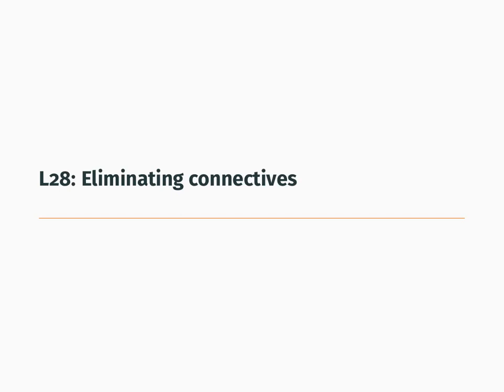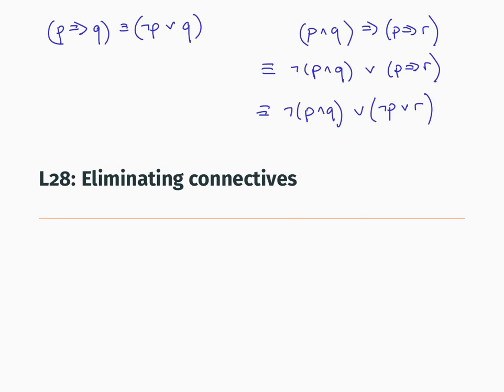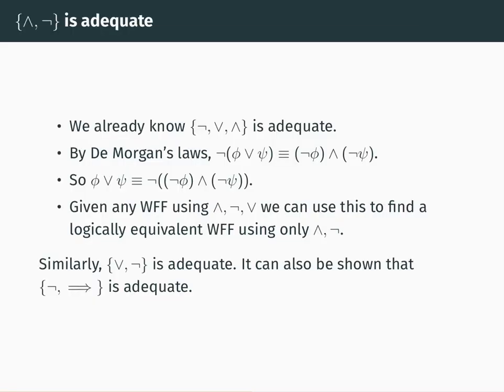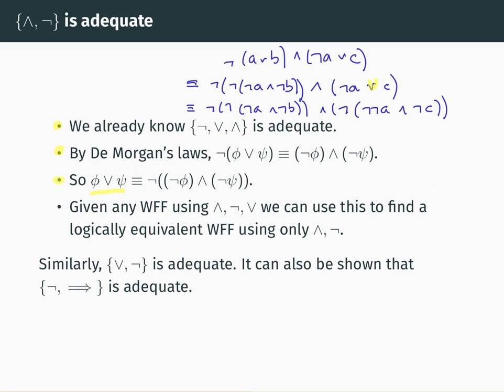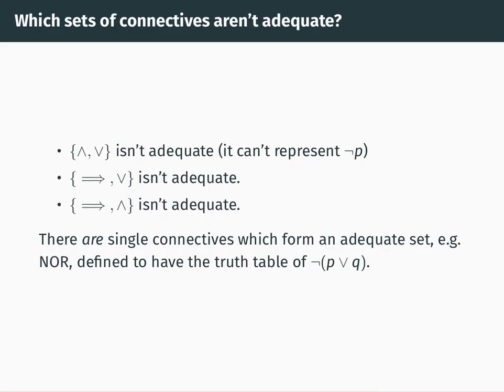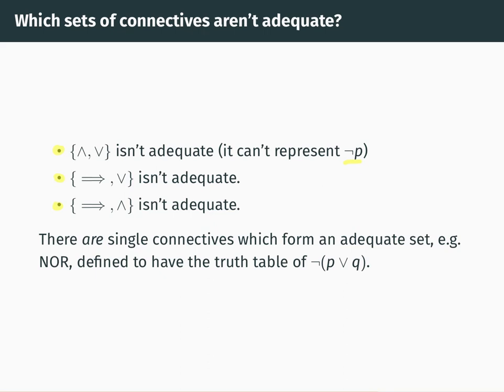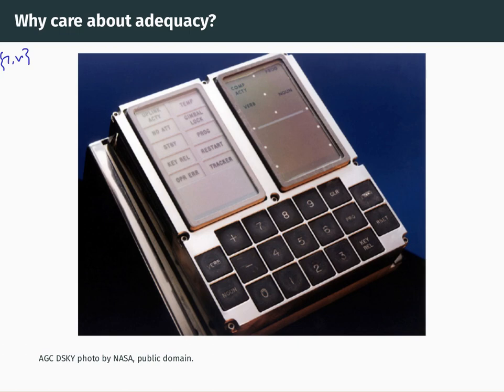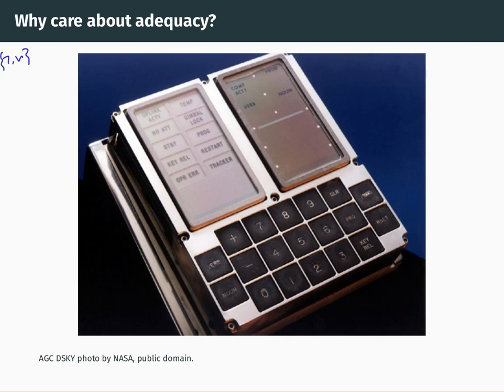MATH0005 L28: Eliminating connectives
MATH0005 L28: definition of adequacy of a set S of connectives (any WFF is logically equivalent to a WFF only using connectives from S), {¬, ∧, ∨},  {∧, ¬}, {∨, ¬}, {⇒, ¬} are adequate but {∨, ∧}, {∧, ⇒}, {∨, ⇒} aren't, example of a single connective which is adequate, the Apollo Guidance Computer.